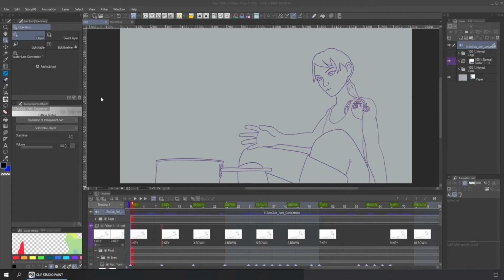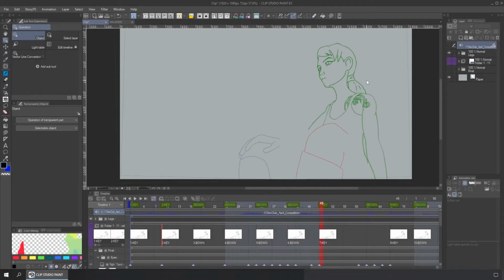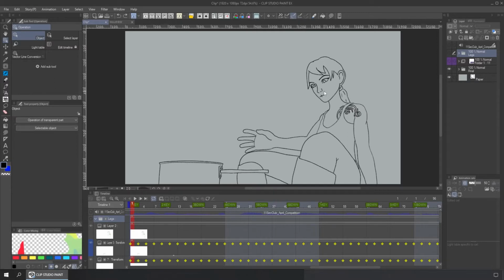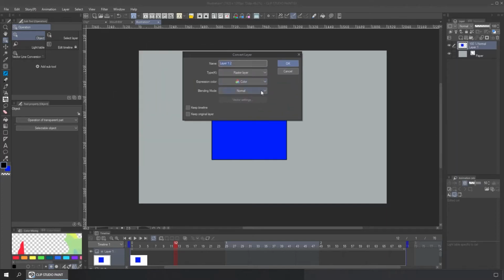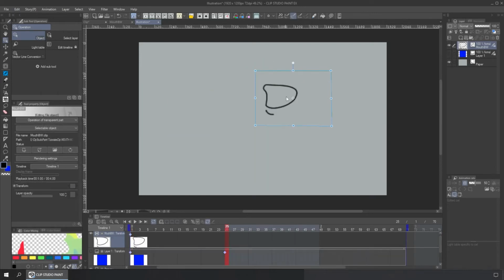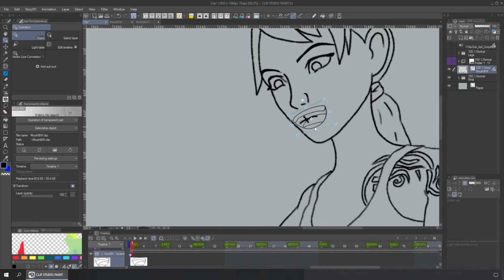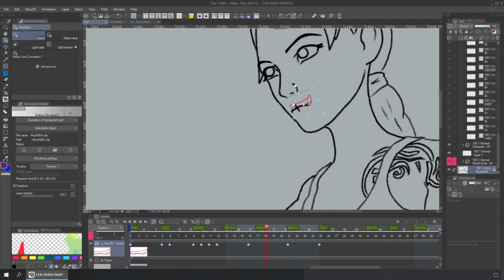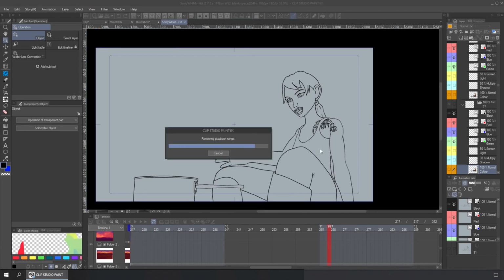Animate "Free Transform" with Key-Frame interpolation / Clip Studio Paint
With this hack you will be able to animate a distortion of a layer with animation keys, something that seems impossible but is possible in Clip Studio Paint thanks to what the user "gaylie" discovered in this tip...

I explain here a very interesting use case, but the possibilities are many.